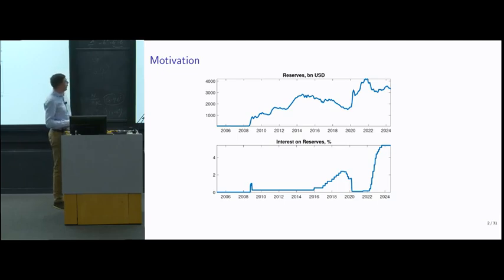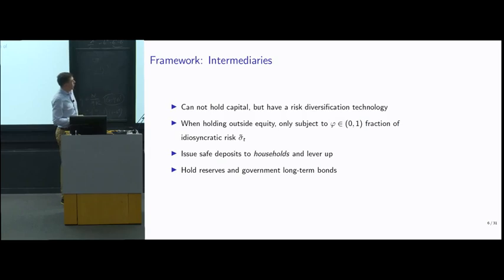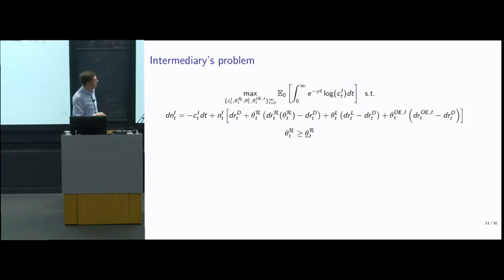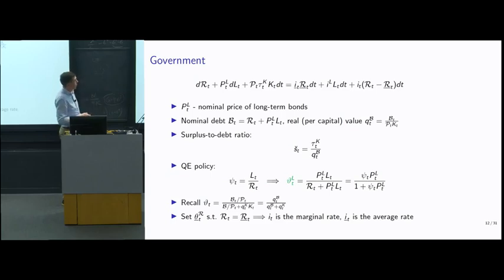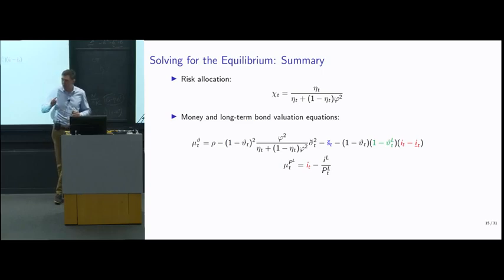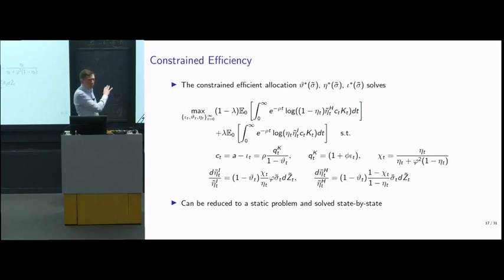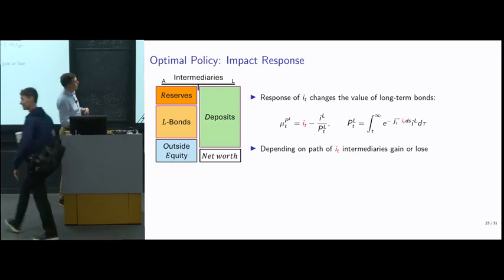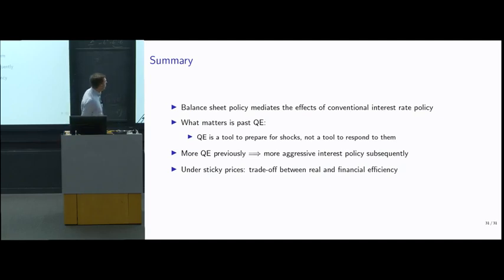Andrey Alexandro and Markus Brunnermeier: 2024 Princeton Initiative Day 1